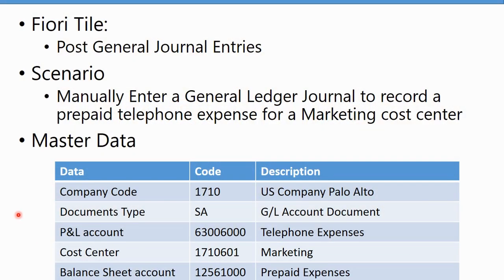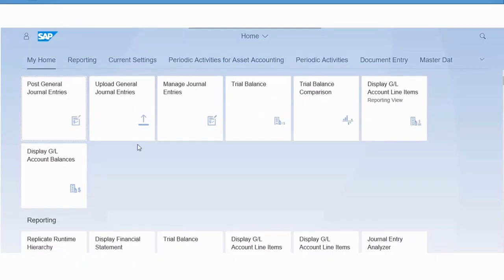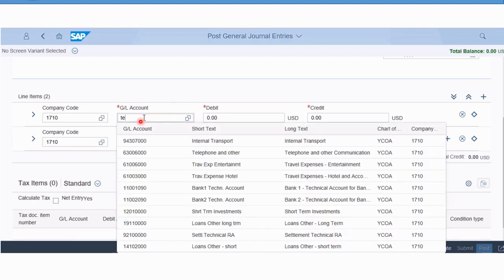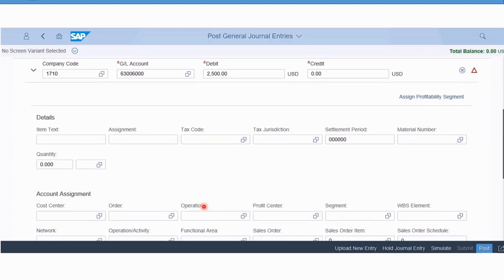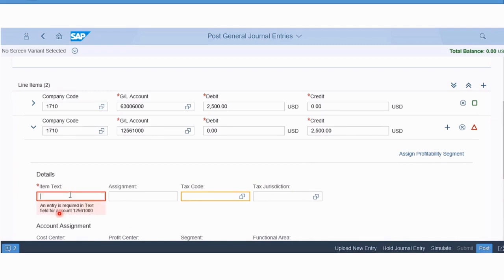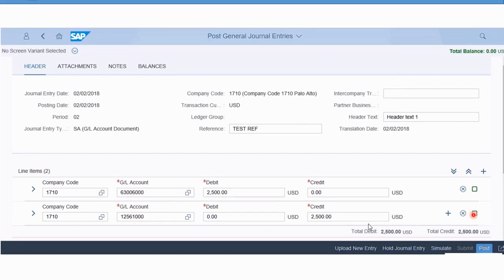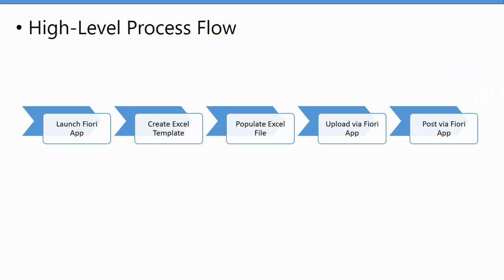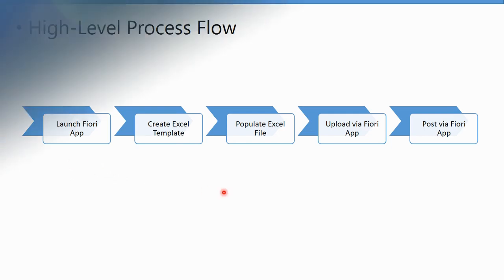S/4 Finance General Journal Upload with Fiori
IC0646 - S/4 Finance - General Journal Upload with Fiori

In just 60 minutes your learning will target how to mass upload general journals from Excel to SAP S/4 HANA Finance using the new Fiori Finance Upload App. You will learn how to create the Excel template and upload single or multiple documents. No 3rd party or custom ABAP required.

Course Goal
Learn how to use the S/4 Fiori App - Upload General Journal Entries
Create and edit Excel templates for different business scenarios
Correct and triage upload errors in S/4 HANA Finance

Audience
Consultants
End users
IT/Business analysts